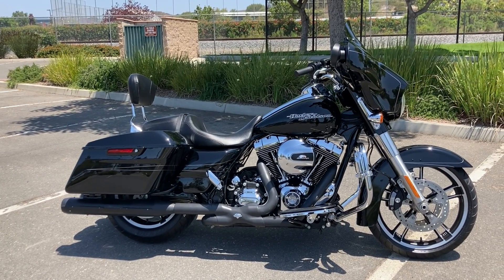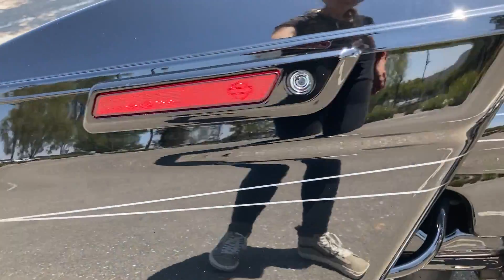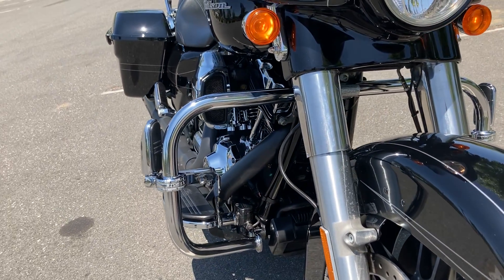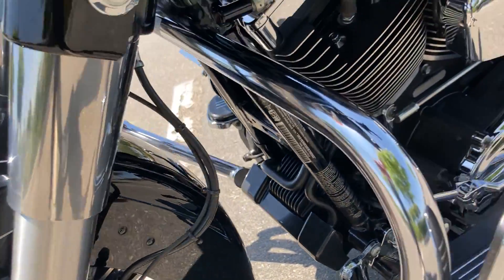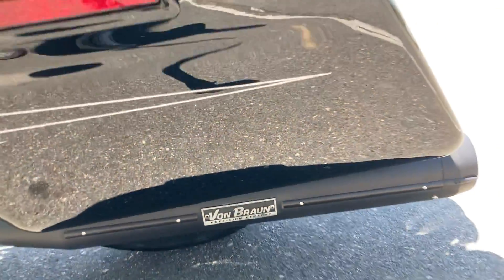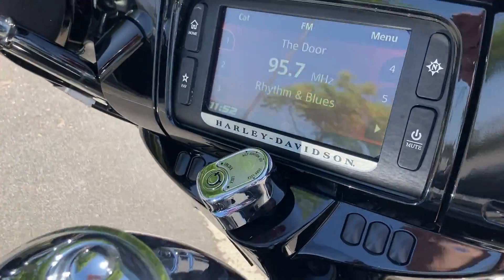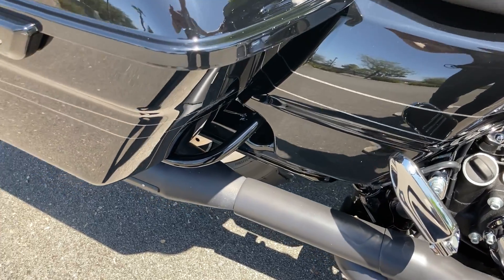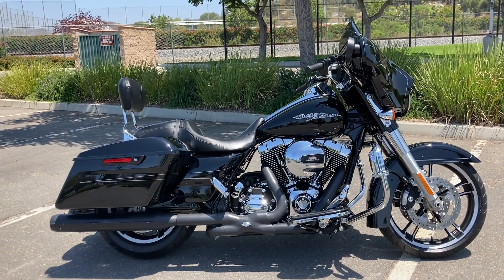2014 Harley-Davidson Street Glide Special